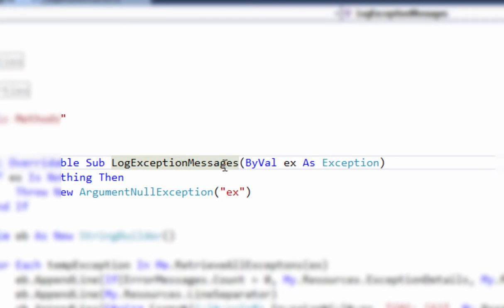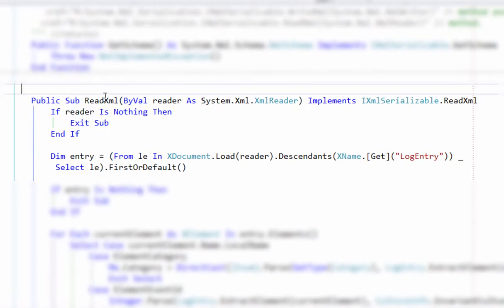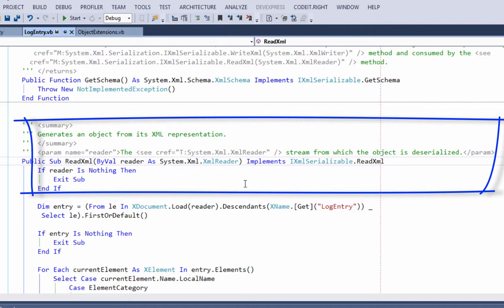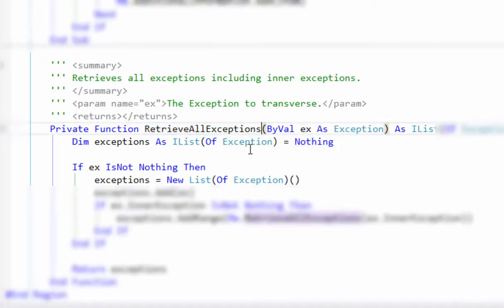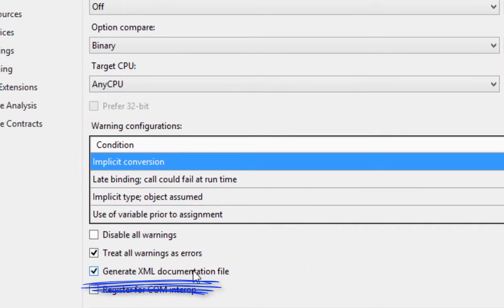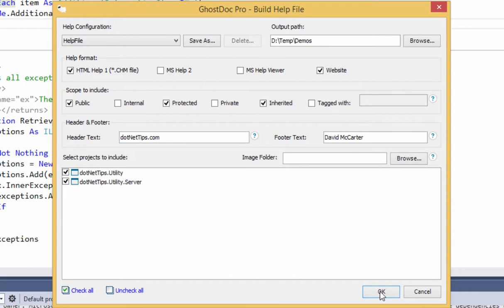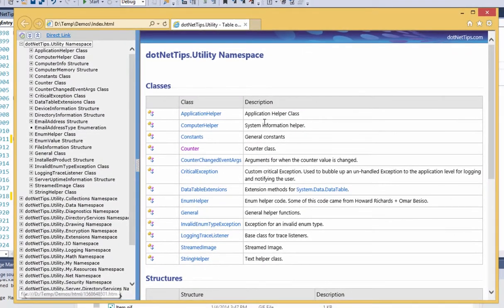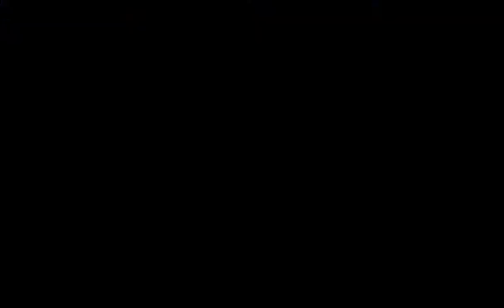GhostDoc Demo by David McCarter